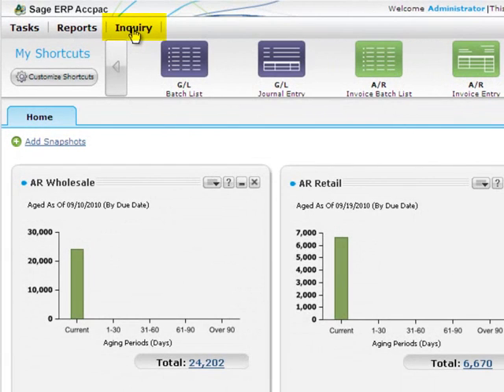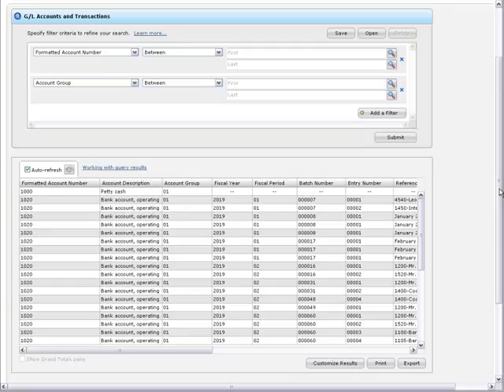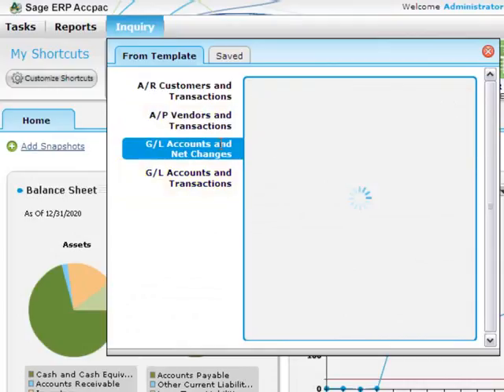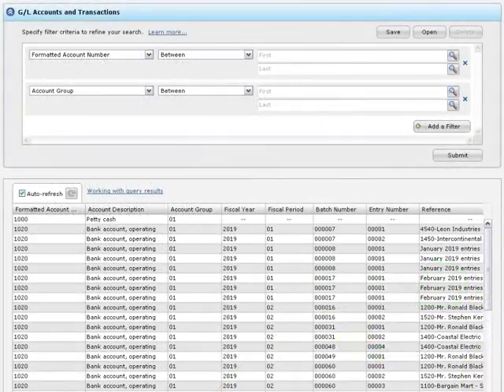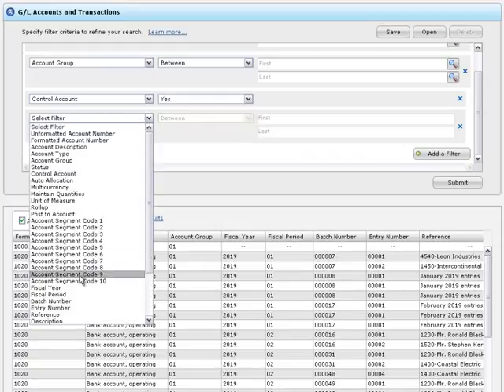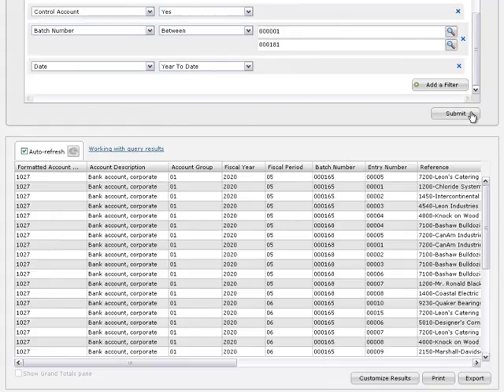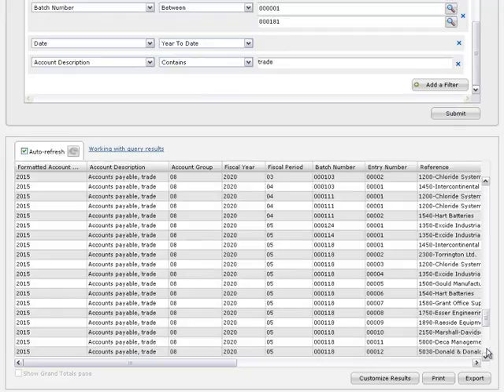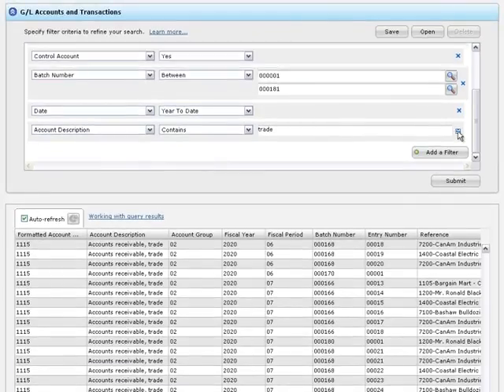Accpac 026 Feature Accpac 6 0 Portal Query Create